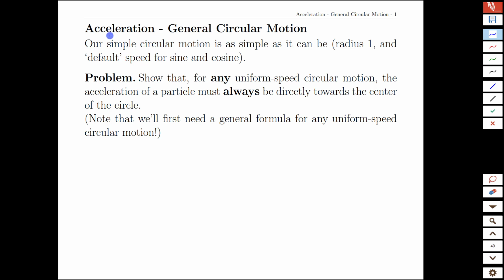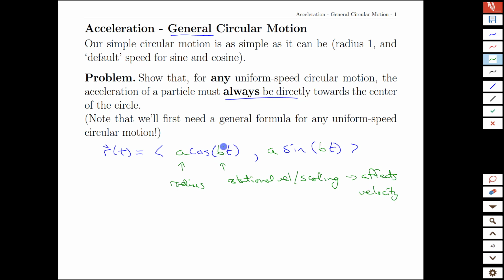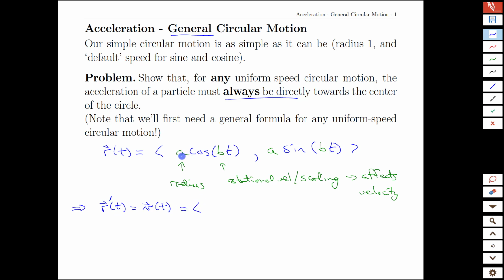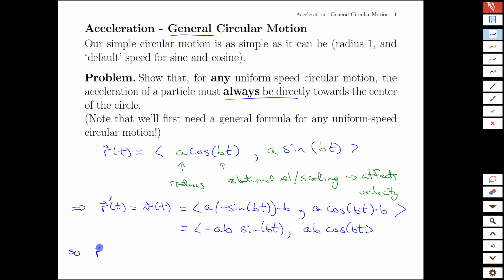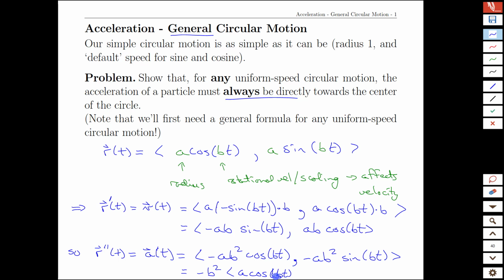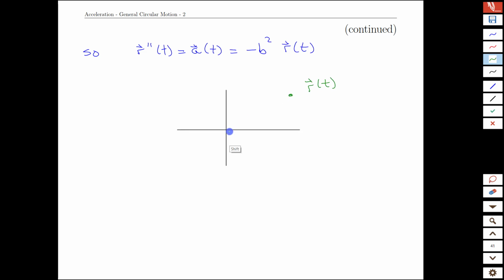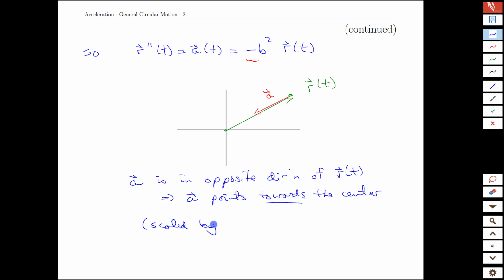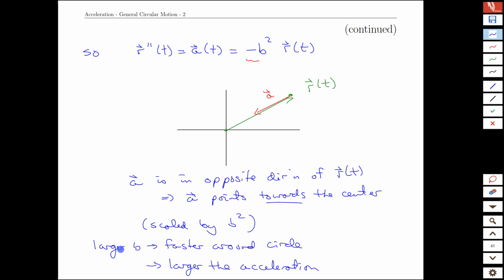Topic 3-12 Acceleration-General Circular Motion